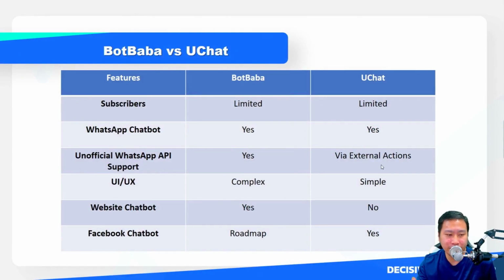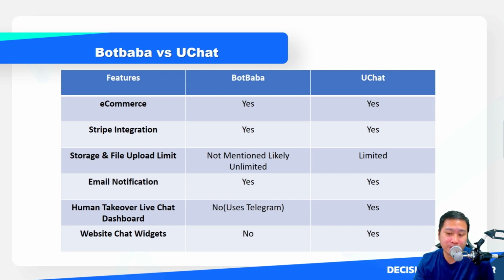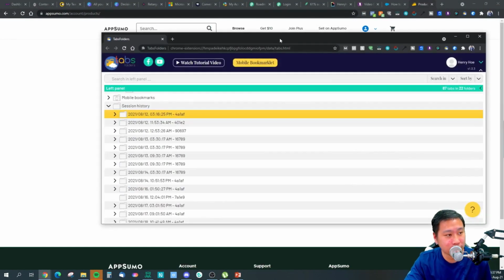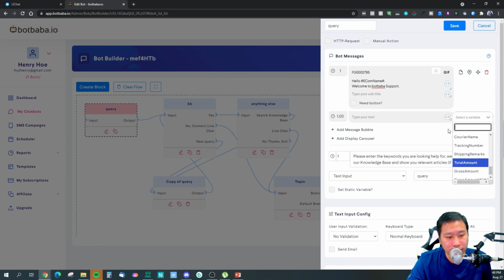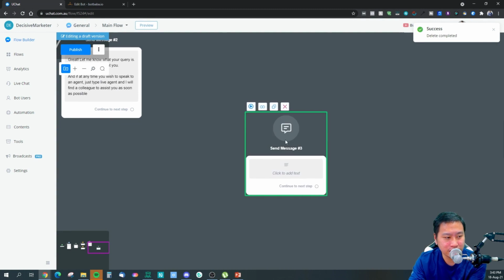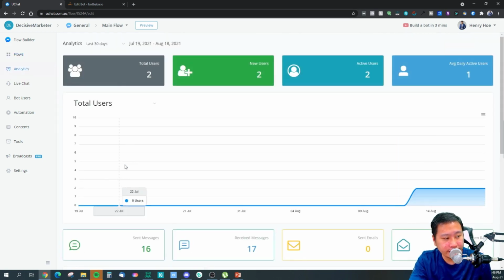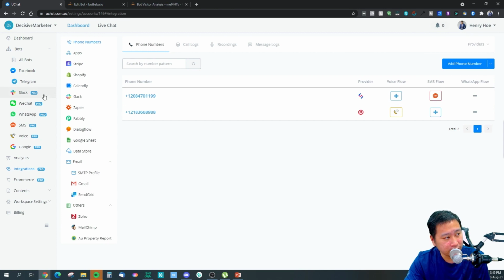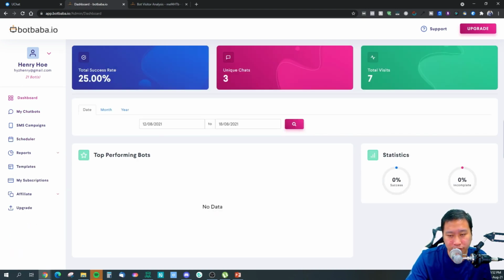Battle of the Bots - Botbaba vs Uchat Chatbots Comparison & Review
Both Chatbots are the talk of the town recently. Botbaba is a WhatsApp-first chatbot while Uchat supports not just WhatsApp, but Slack, WeChat, Telegram, Facebook Messenger, Voice Calls, SMS and Google My Business chatbots as well. However, different tools have different focus and use cases. Allow me to dive deep and compare the 2, so that you make the best decision for yourself.